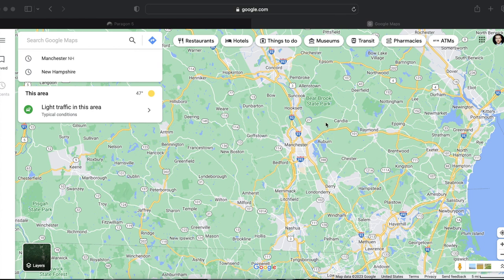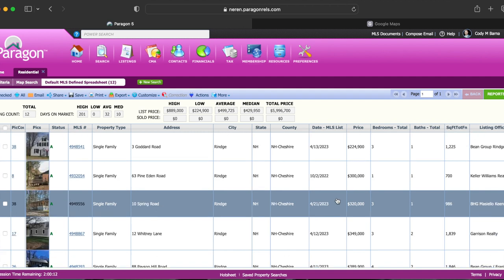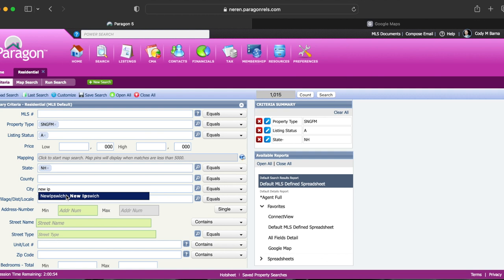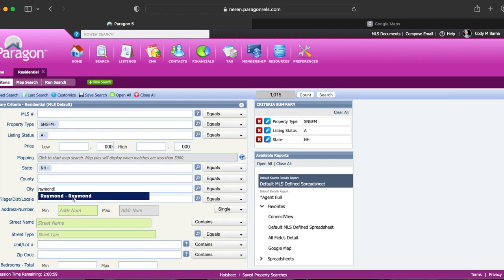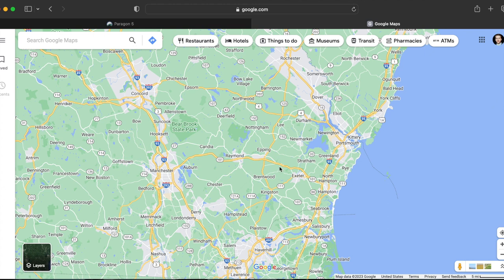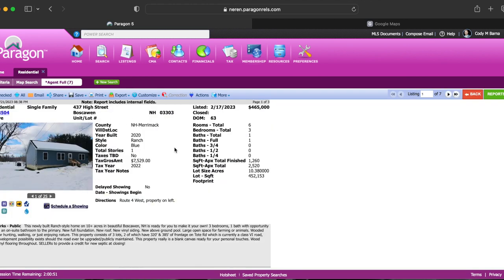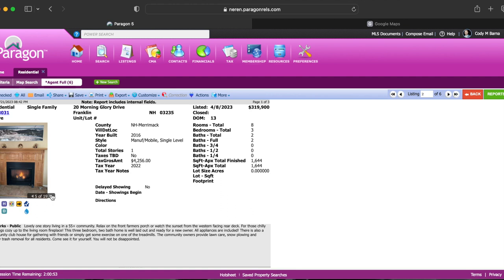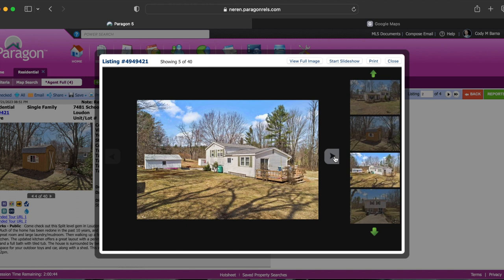Affordable Places to Live in Southern New Hampshire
In this video we cover Affordable Places to Live in Southern New Hampshire. This in depth video offers a boots on the ground prospective of the Granite State.

You can reach me by phone, text or email at any time, I'm always ready to help you!

Cody Barna - Realtor
Licensed in New Hampshire